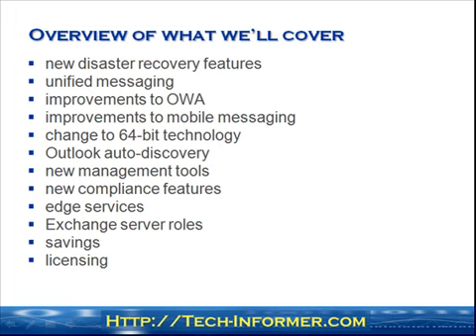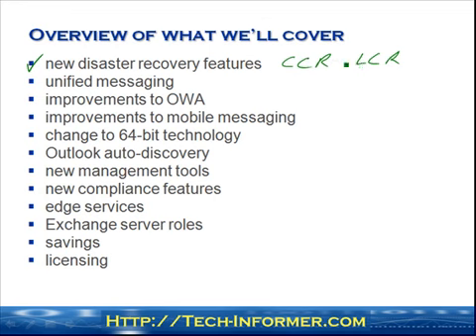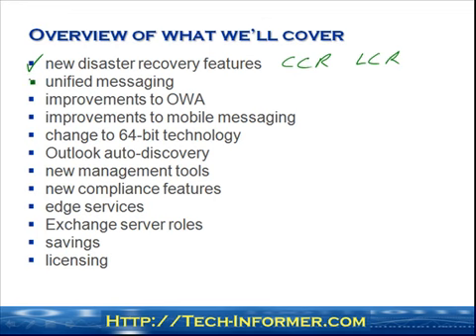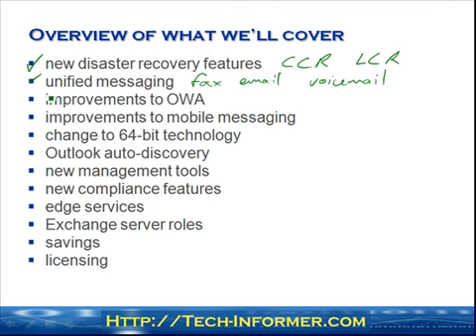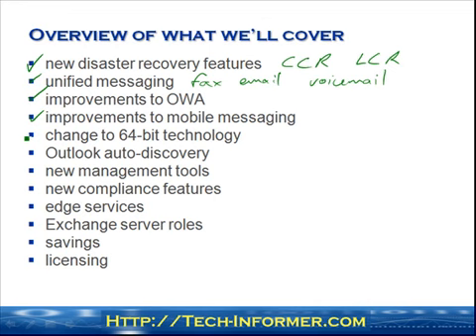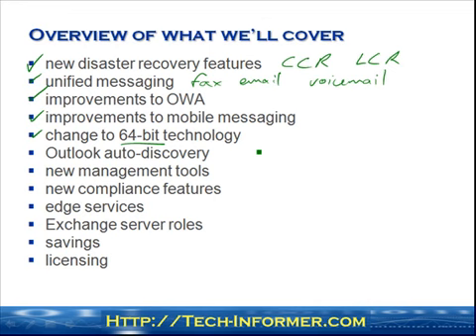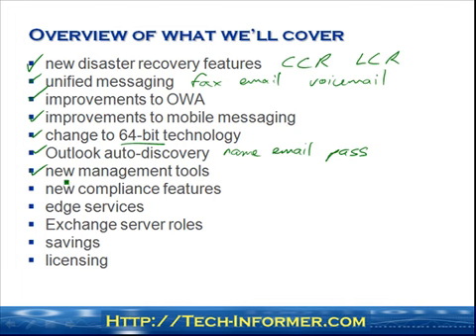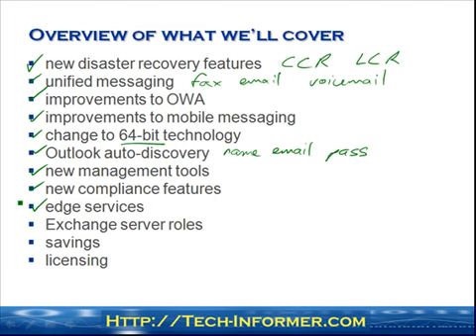Exchange 2007 video review -- Introduction